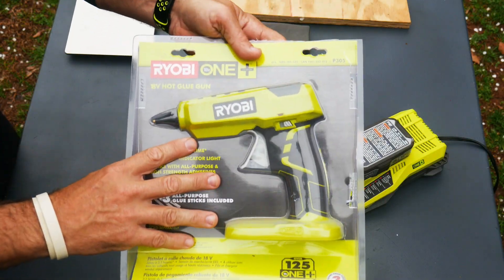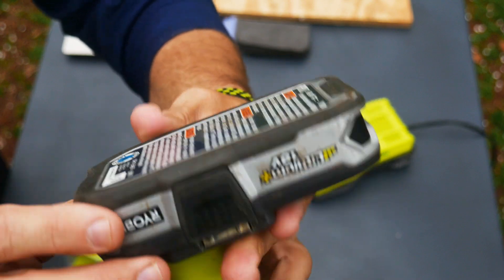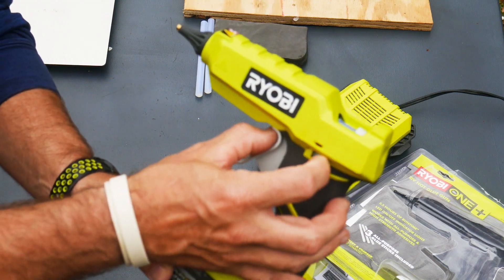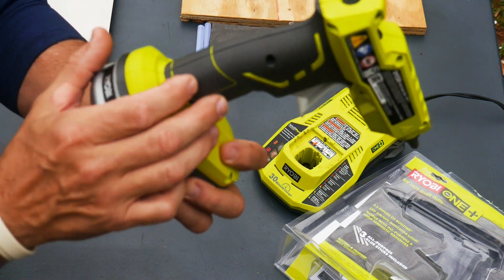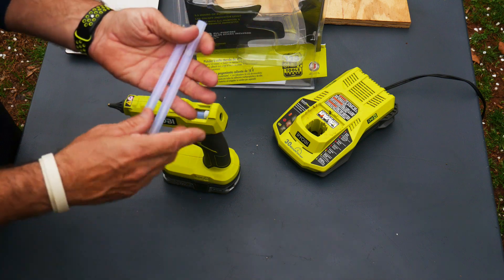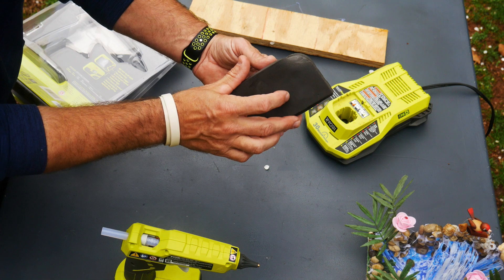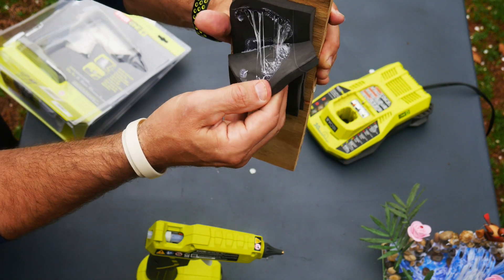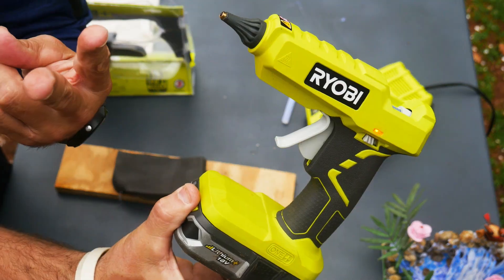Ryobi Cordless Hot Glue Gun - Unboxing/Review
*Ryobi Cordless Hot Glue Gun*
*RYOBI 18-Volt ONE+ Lithium-Ion 4.0 Ah LITHIUM+ Battery*

MAXIMUM CONTROL: The trigger of this glue gun is large enough to support two fingers, giving you full control over the glue stream to suit the needs of the job at hand
SAFETY INDICATORS: You can tell when the tool is active or not with the useful LED indicator light. This way, you can keep you and your peers from getting burned on the job
LONG RUN TIME: With a 4 amp hour battery, this tool can run for up to three and a half hours straight without the need of recharging
COMFORTABLE, ERGONOMIC GRIP: The micro hex texture rubber grips found on other Ryobi products are found on this glue gun as well. With this grip, you can keep a firm hold on the tool and maneuver it with precision, even in slippery conditions
ONE+ COMPATIBLE: This tool works with Ryobi’s 18V lithium ion and NiCad batteries. Compatible models include, but are not limited to, the P100, P102, P103, P104, P105, P107, and P108